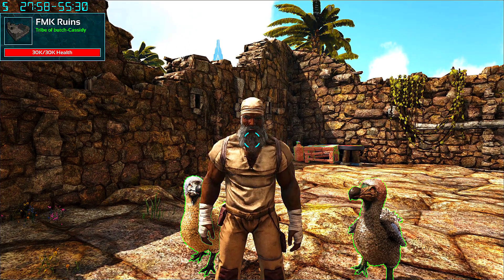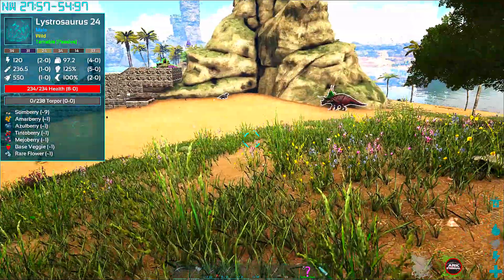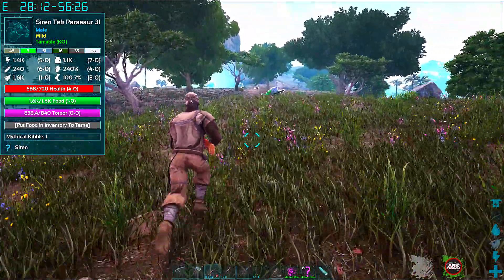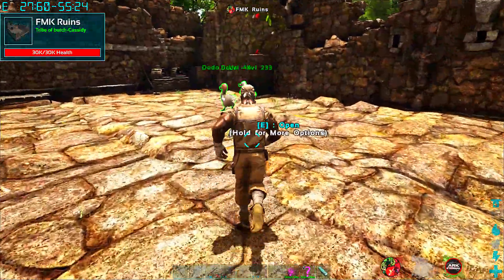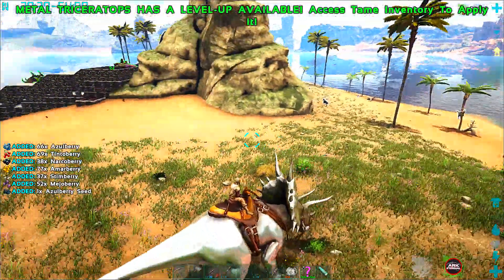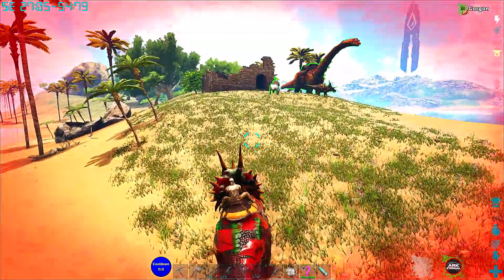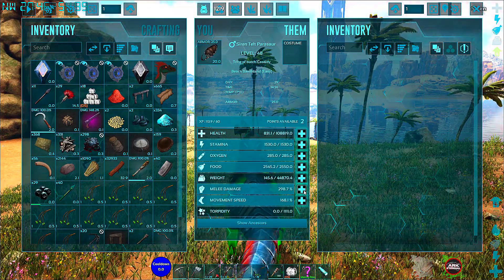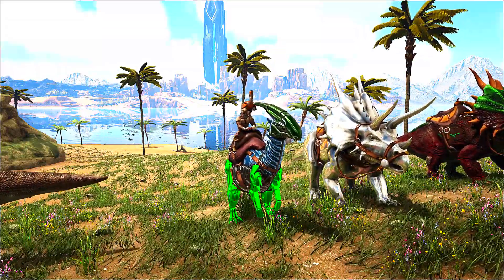Ark Omega: Day 2 on Tunguska - Lets Tame Some Dinos!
Well it's Day 2 on the Ark Omega Tunguska map and I am having a blast! Since doing a dino wipe all sorts of cool creatures are popping up just outside my ruins base. So, with that said, let's go see what we can catch and tame!
Gaming PC: SkyTech Gaming PC
GPU: GeForce GTX 1650 SUPER
CPU: AMD Ryzen 5 2600 Six-Core Processor
Memory: 16 GB RAM (15.93 GB RAM usable)
Current resolution: 1920 x 1080, 60Hz